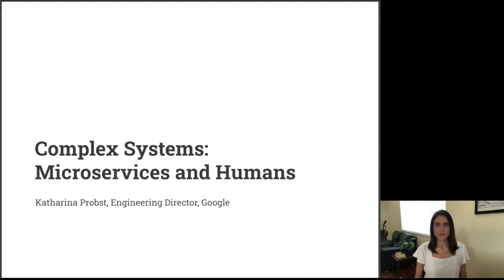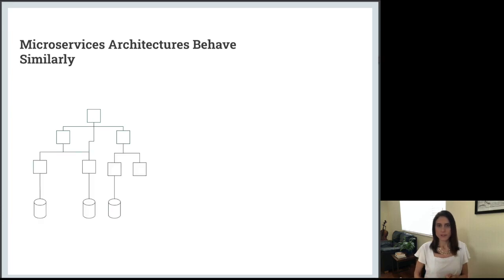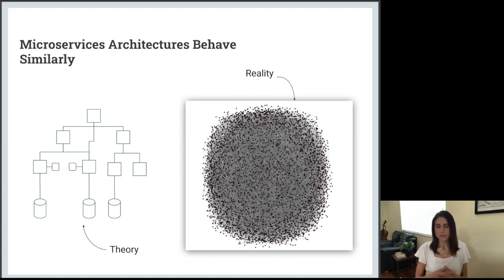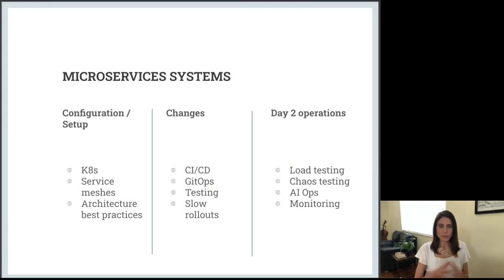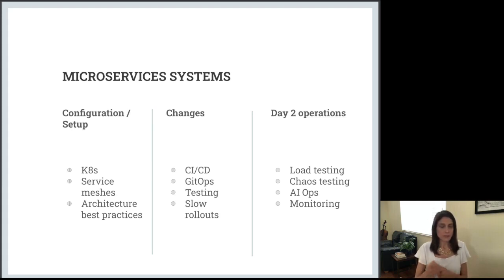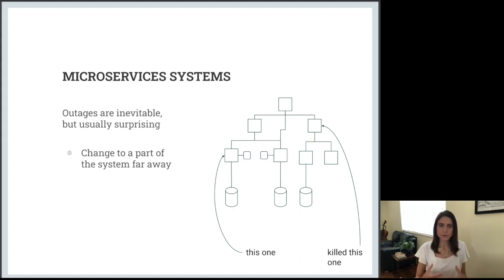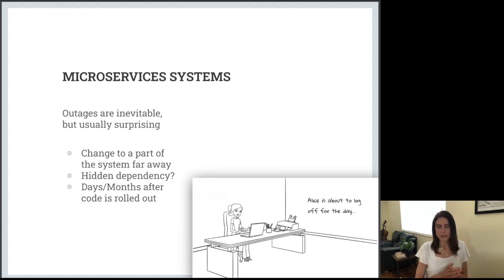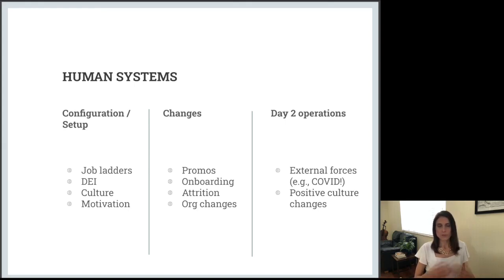Complex Systems: Microservices and Humans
Katharina Probst discusses some of the best practices to build, evolve, and operate microservices, learnings from containers, service meshes, DevOps, Chaos & load testing, and planning for growth.